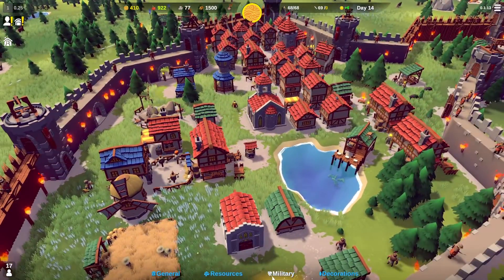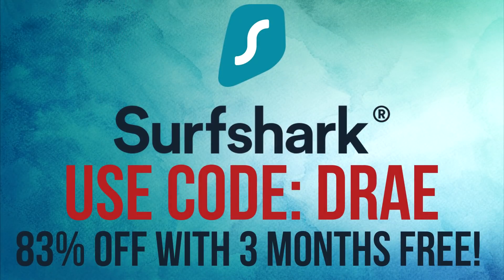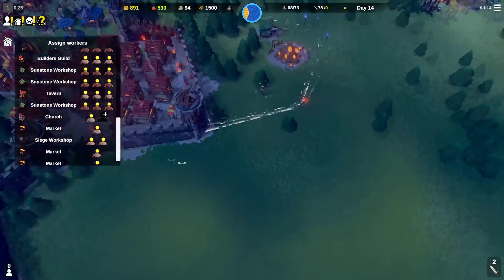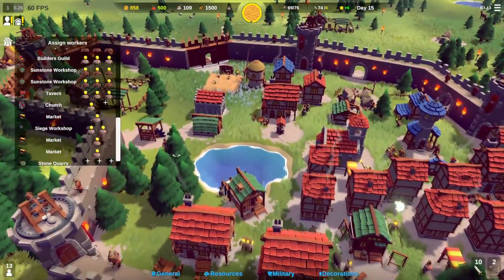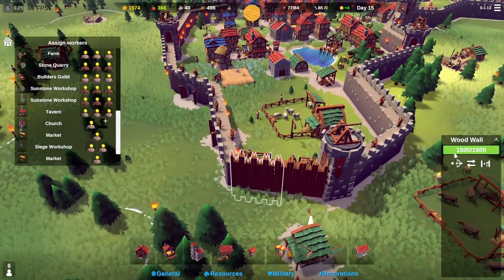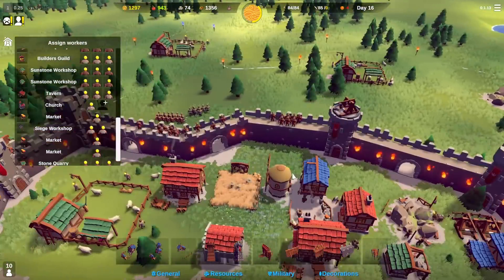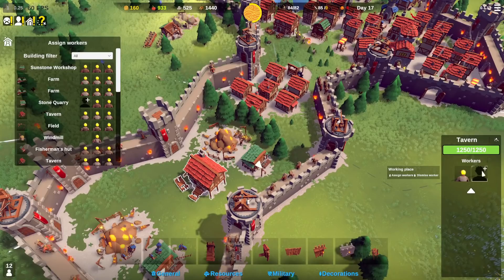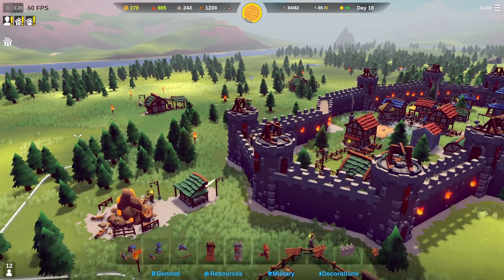My Stone Castle Fortress is Besieged by a Massive Army - Becastled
Welcome back to Becastled! Today in Becastled I upgrade to a full stone fortress and get into some massive battles with the enemy.

About Becastled:

Becastled is a castle building defense game where you have to survive waves of increasingly stronger enemies as you try and keep your residents content every day.

-Classics-

-Links-